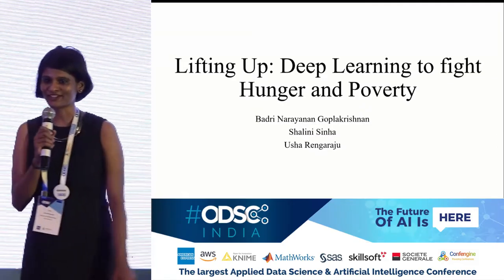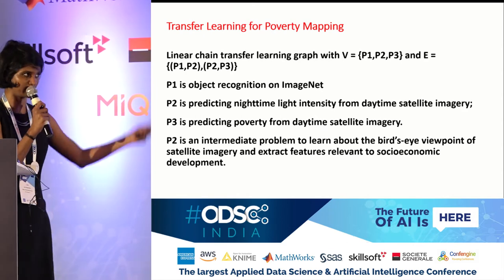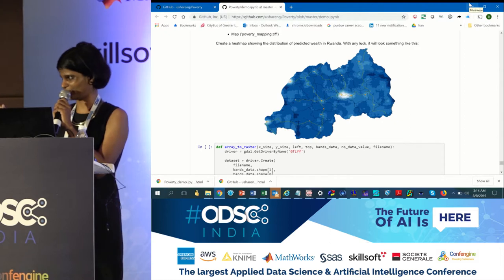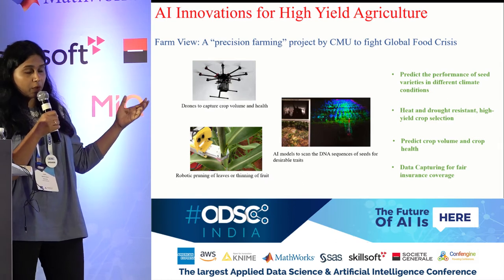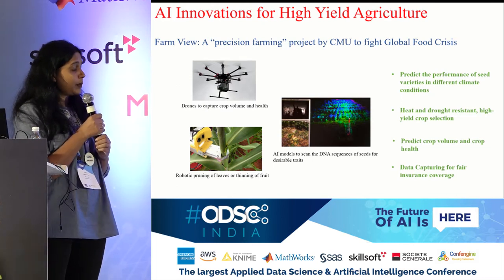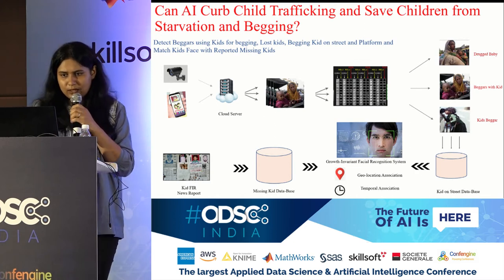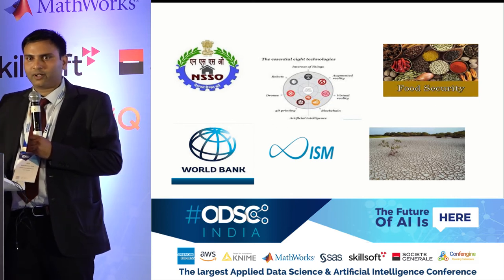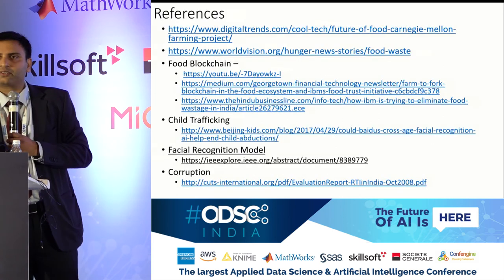Deep Learning for anti-poverty programs by Badri N. Gopalakrishnan & Shalini & Usha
Ending poverty and zero hunger are top two goals United Nations aims to achieve by 2030 under its sustainable development program. Hunger and poverty are byproducts of multiple factors and fighting them require multi-fold effort from all stakeholders. Artificial Intelligence and Machine learning has transformed the way we live, work and interact. However economics of business has limited its application to few segments of the society. A much conscious effort is needed to bring the power of AI to the benefits of the ones who actually need it the most - people below the poverty line. Here we present our thoughts on how deep learning and big data analytics can be combined to enable effective implementation of anti-poverty programs. The advancements in deep learning , micro diagnostics combined with effective technology policy is the right recipe for a progressive growth of a nation. Deep learning can help identify poverty zones across the globe based on night time images where the level of light correlates to higher economic growth. Once the areas of lower economic growth are identified, geographic and demographic data can be combined to establish micro level diagnostics of these underdeveloped area. The insights from the data can help plan an effective intervention program. Machine Learning can be further used to identify potential donors, investors and contributors across the globe based on their skill-set, interest, history, ethnicity, purchasing power and their native connect to the location of the proposed program. Adequate resource allocation and efficient design of the program will also not guarantee success of a program unless the project execution is supervised at grass-root level. Data Analytics can be used to monitor project progress, effectiveness and detect anomaly in case of any fraud or mismanagement of funds.